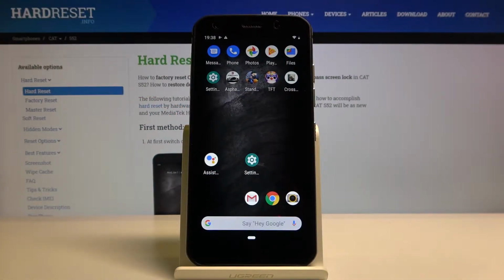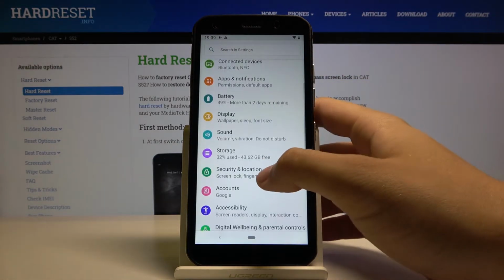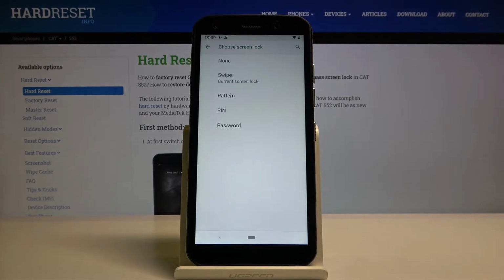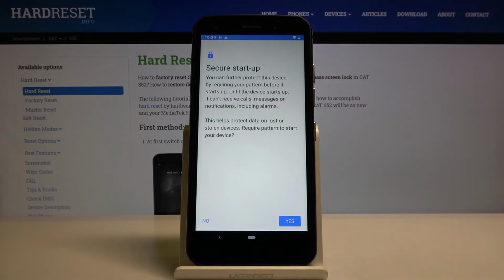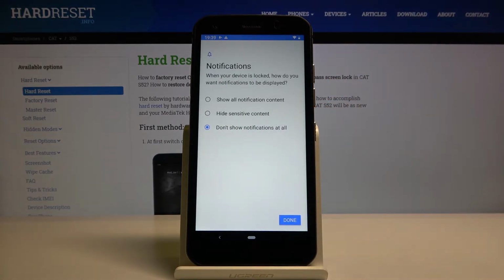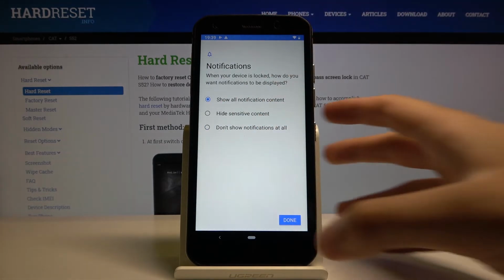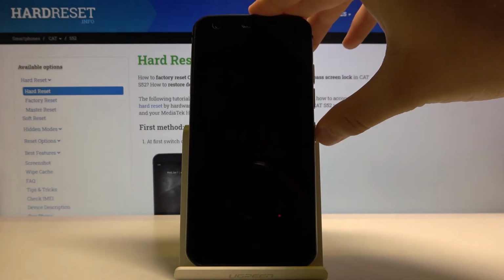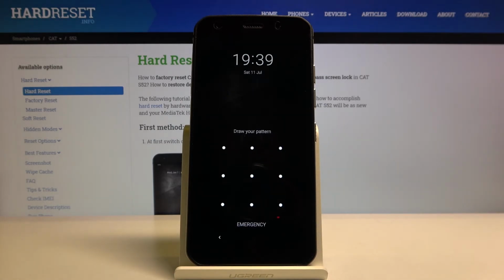How to Change Lock Method in CAT S52 - PIN, PATTERN or PASSWORD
Let's find out how to change the locking method in your CAT S52. Make sure that you are able to switch between modes easily. Without any troubles pick your favourite lock method and use it. Within a couple of seconds set up your favourite lock screen method.

How to Set Up Lock Method in CAT S52? How to Change Lock Method in CAT S52? How to Personalize Lock Method in CAT S52? How to Switch Lock Method in CAT S52? How to Change Lock Screen in CAT S52? How to Set Up PIN Code in CAT S52? How to Set Pattern in CAT S52? How to Set Up Password in CAT S52?